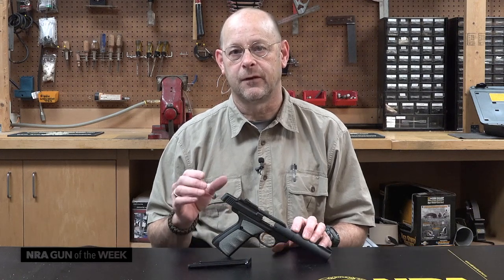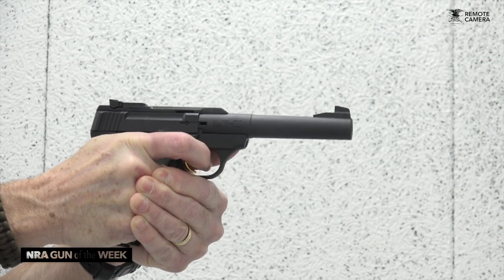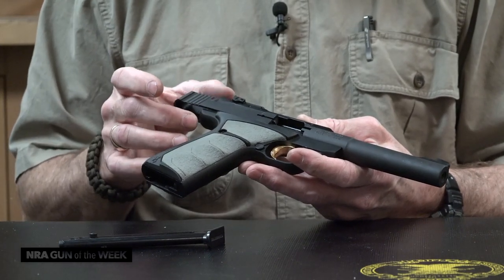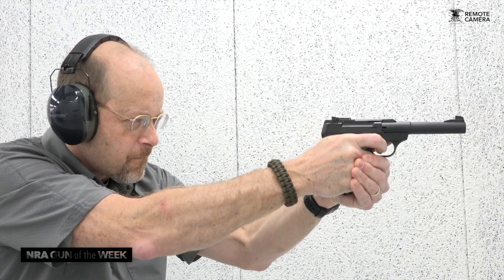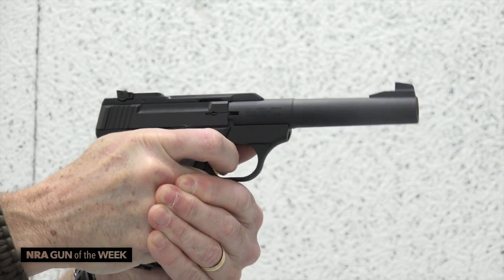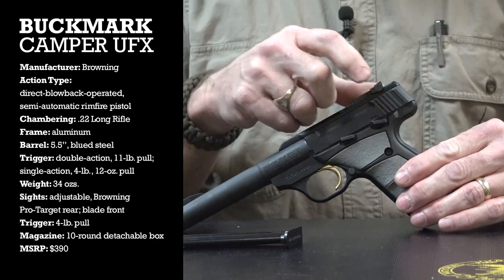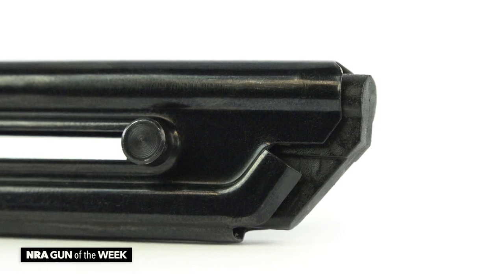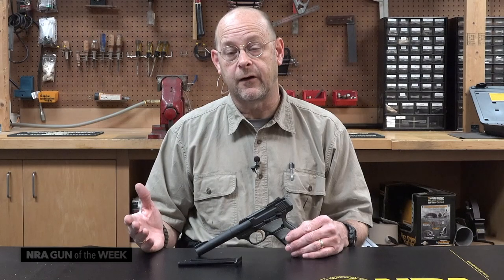NRA Gun of the Week: Browning Buck Mark Camper UFX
American Rifleman’s Brian Sheetz reviews a rimfire plinker from Browning.